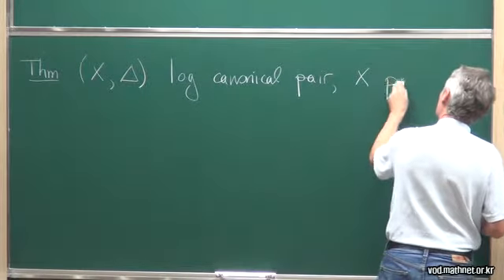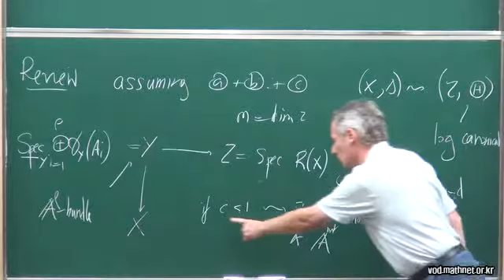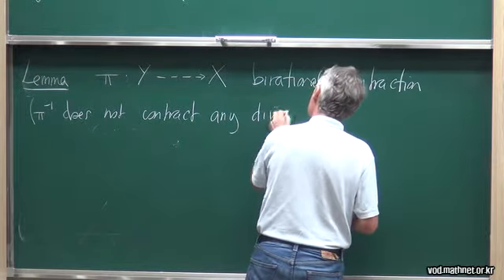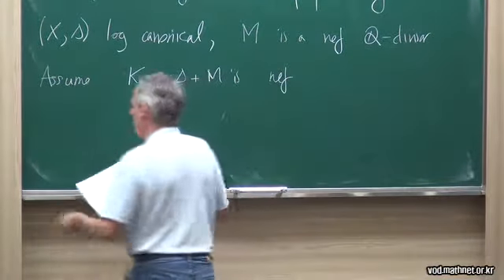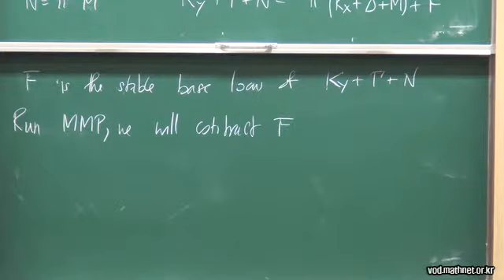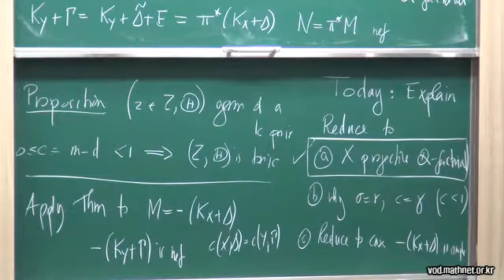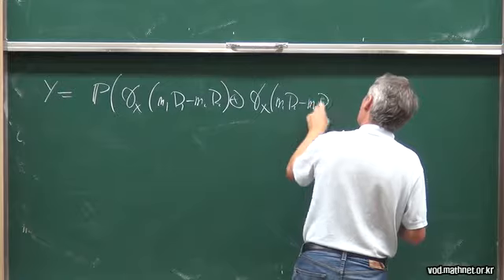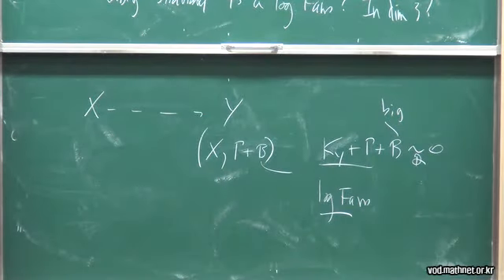Mori theory and toric geometry III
2015 Advanced School on Algebric Geometry
Mori theory and toric geometry III / James McKernan (UC San Diego) / 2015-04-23